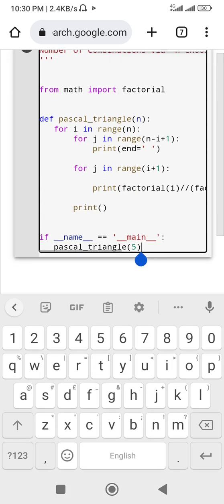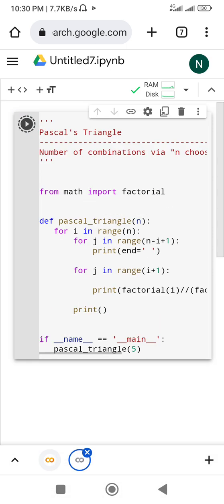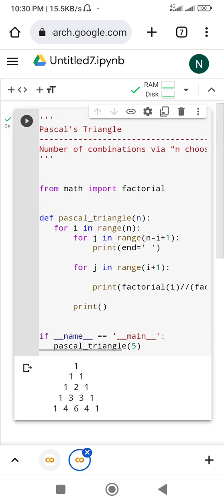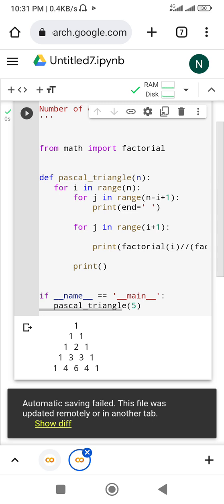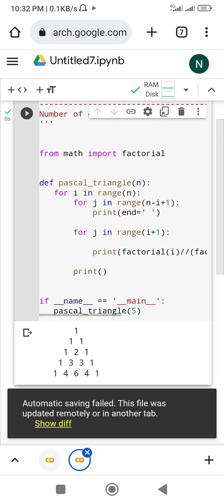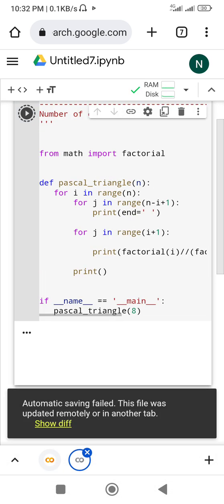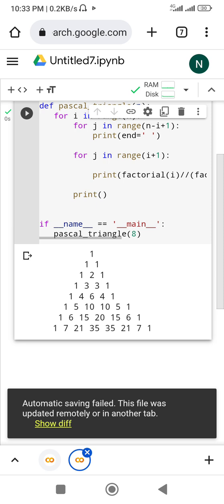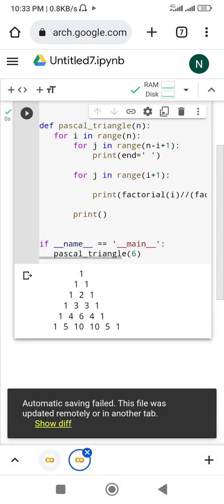Python Project | Pascal's triangle |Complete description | My- First Project.💻